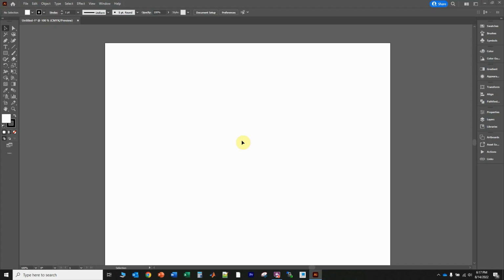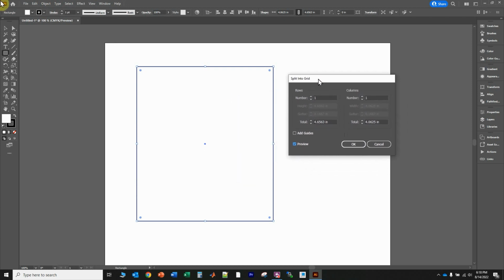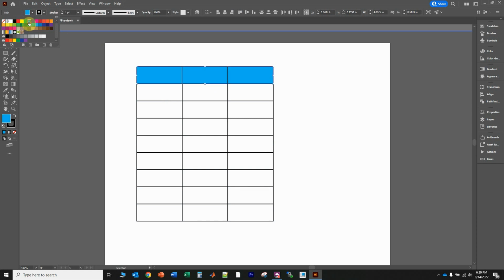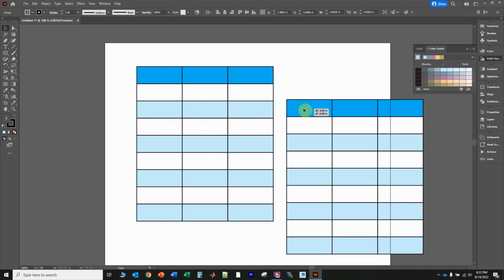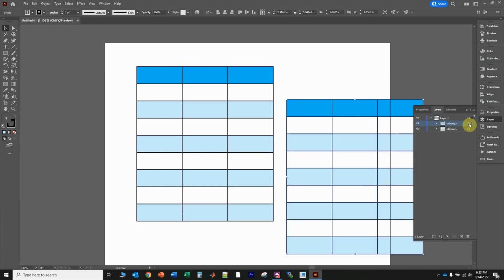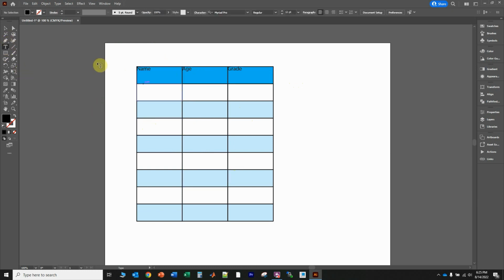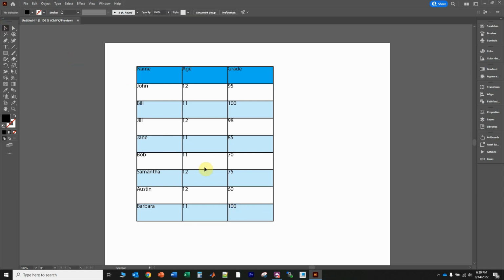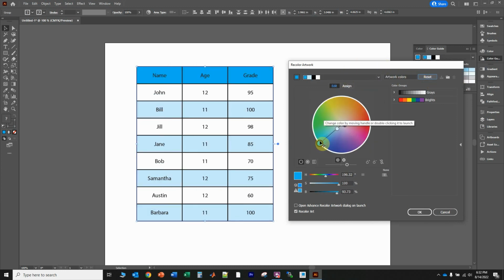Easy table in Adobe Illustrator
Here is a very easy way to make a table in Adobe Illustrator with some cool tricks to get the color scheme just right.